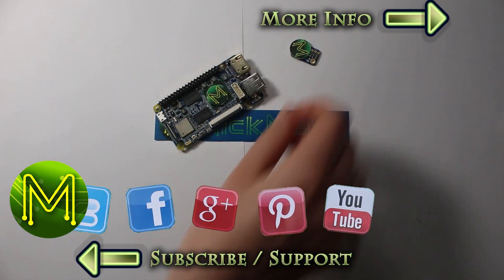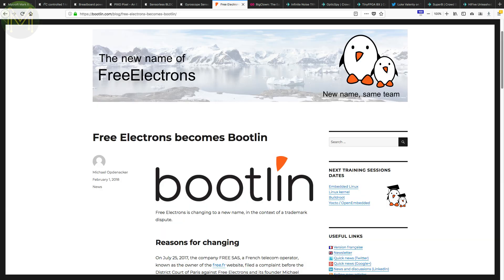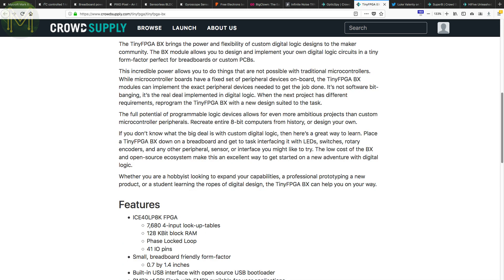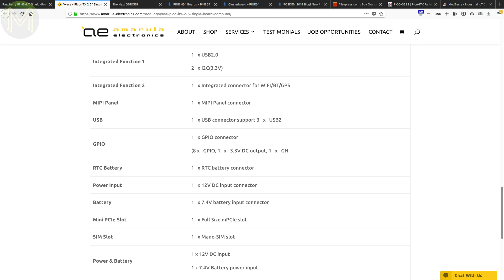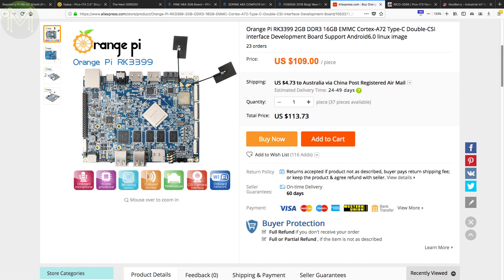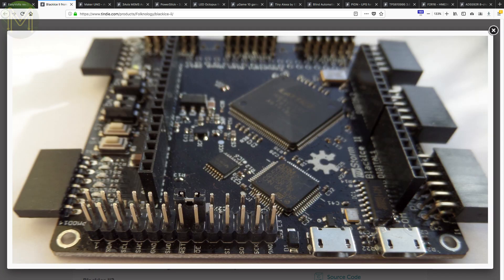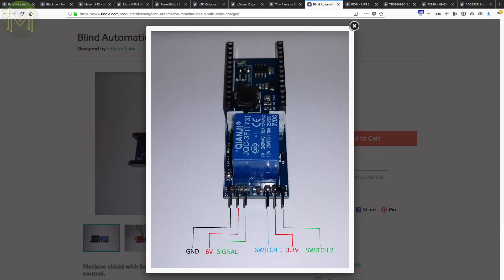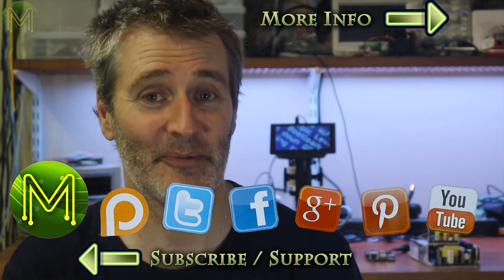#194 Weekly Roundup #51: New Maker Products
Weekly Roundup 51 takes a look at the Mycroft BigClown HiFiveUnleashed SixFab PineH64 RockPro64 OrangePiRK3399 FreeSoC2 and a whole lot of other RK3399 based SBCs.